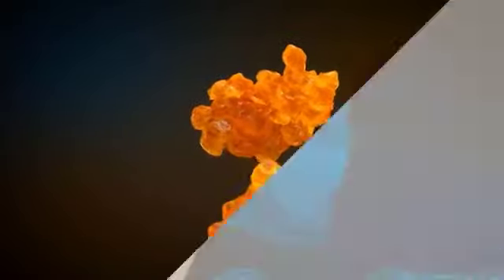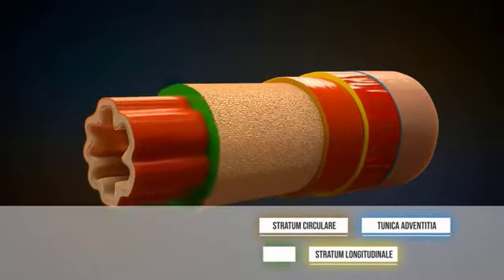GIT Physiology, part 1